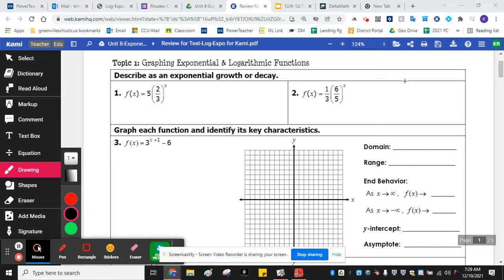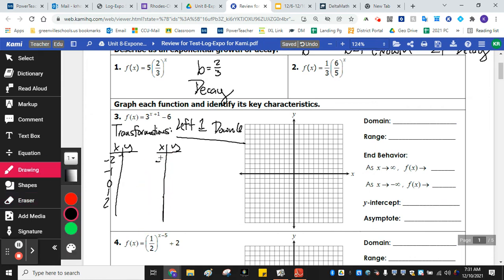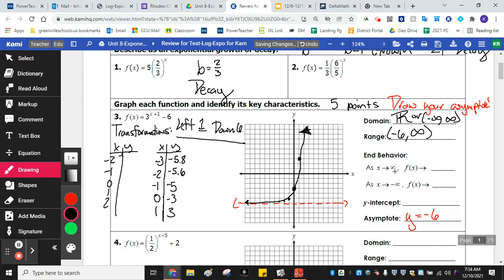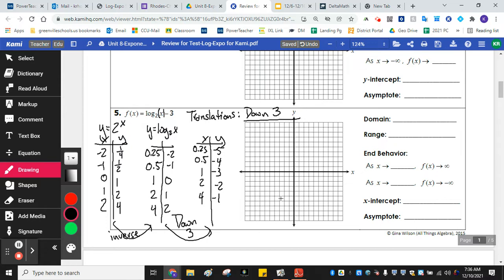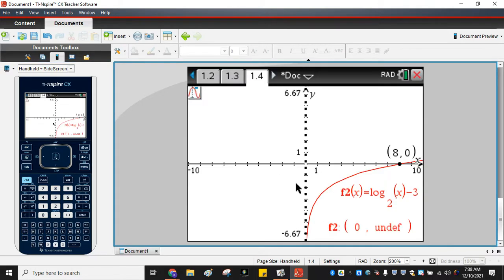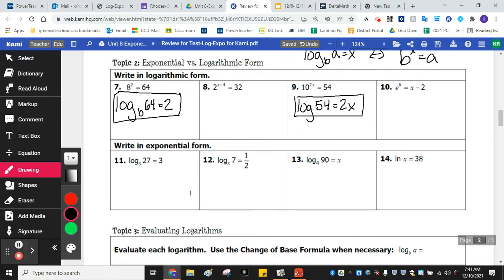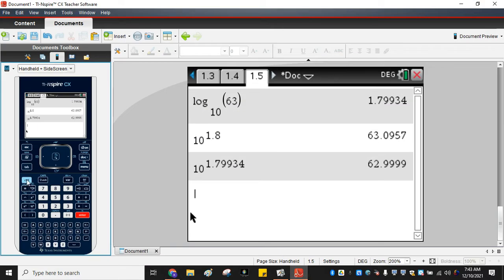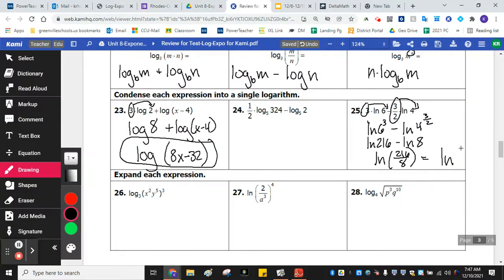12/10 Review for Log/Exp Test Odds 1-25